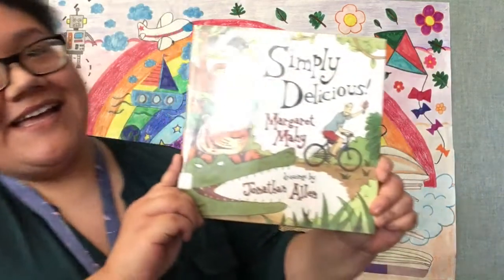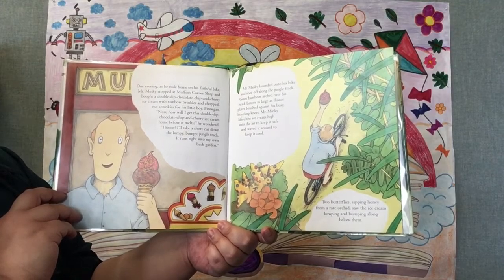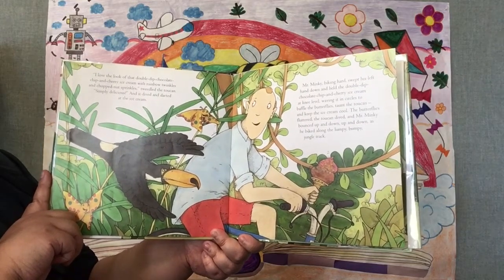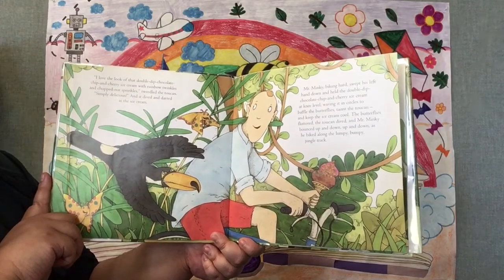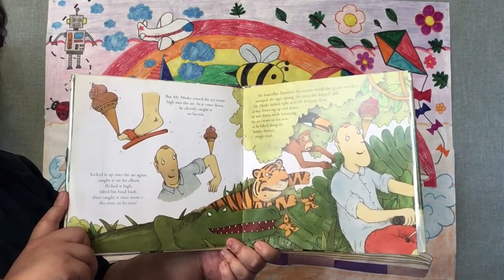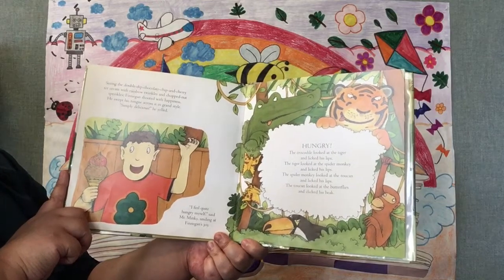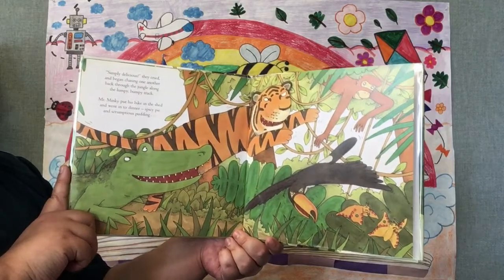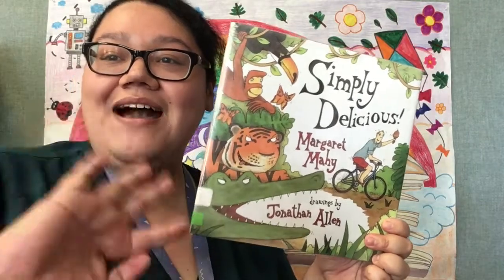Family Story Time: “Simply Delicious” written by Margaret Mahy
Welcome to Family Story Time at the Colusa Library! Today we are reading “Simply Delicious” written by Margaret Mahy and illustrated by Jonathan Allen, a fun book about a father who faces many obstacles as he rides through the forest with a delicious ice cream cone for his son.

Here are some questions that parents and children can discuss after listening to the story!

1. What kind of ice-cream does Mr. Minky buy for his son, Finnegan? What is your favorite ice-cream?
2. Why does Mr. Minky ride through the forest on his way home?
3. Which animals try to take Mr. Minky’s ice-cream?
4. What kinds of tricks does Mr. Minky do to avoid losing the ice-cream?
5. What would your perfect ice-cream sundae have in it?

Here is a fun craft that parents and children can do after listening to the story?

Make an ice-cream cone using puffy paint! For this craft you will need green, red, and brown paint. You will also need Elmer’s glue, foam shaving cream, white cardstock, cardboard, and scissors, a marker, and a paintbrush.

Check out the “Crafty Morning” blog for further instructions on how to do the craft and make the puffy paint!